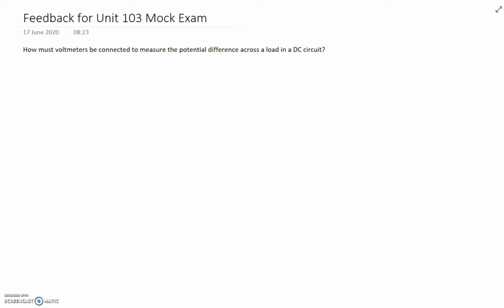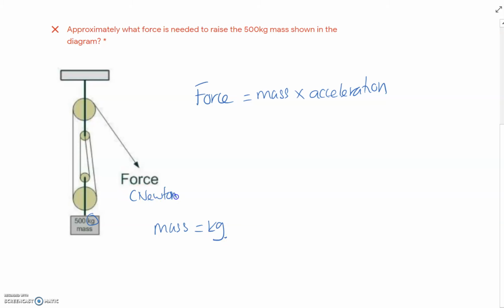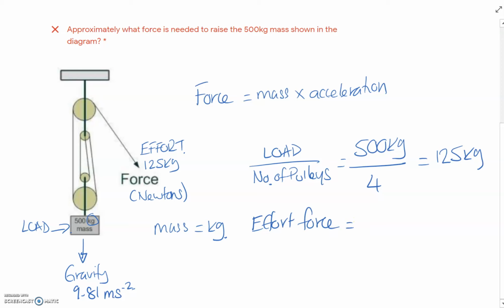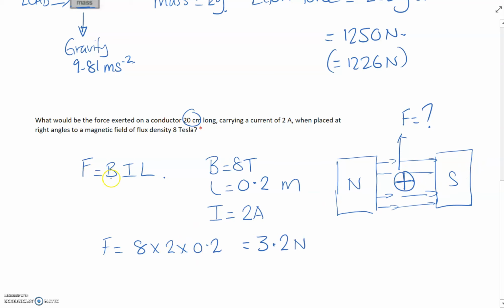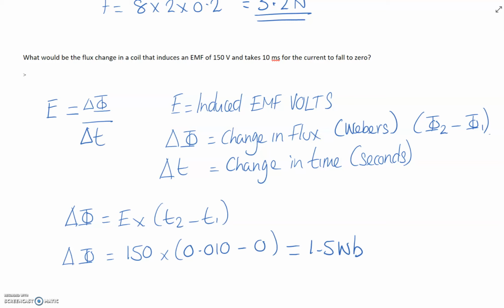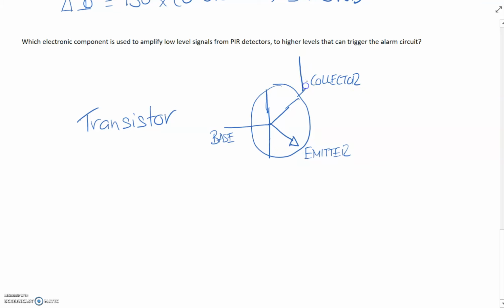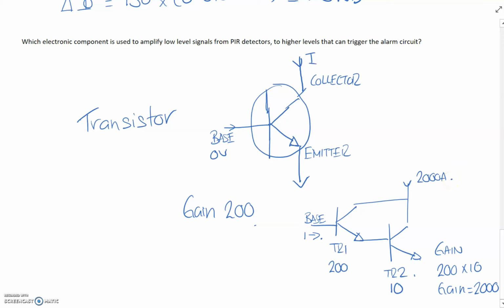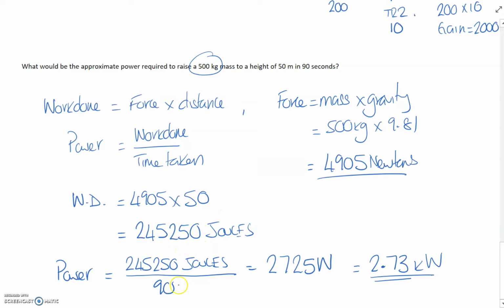Unit 103 Electrical Science Homework - Review of incorrect answers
This video is roughly produced! No wizardry, and is aimed to give feedback to my CG5357 and CG2365 electrical students who are working remotely and have an up and coming exam.